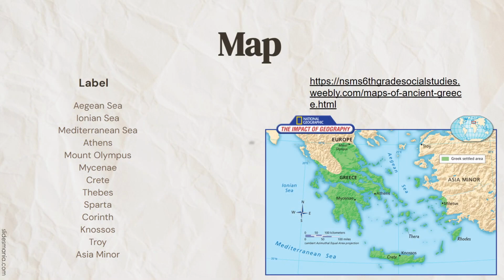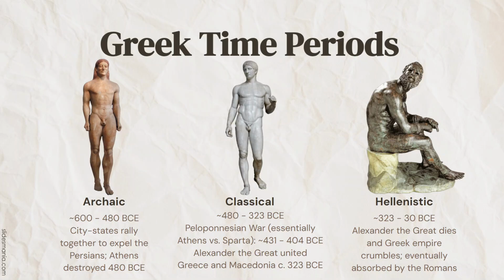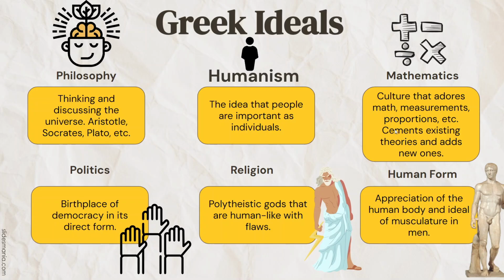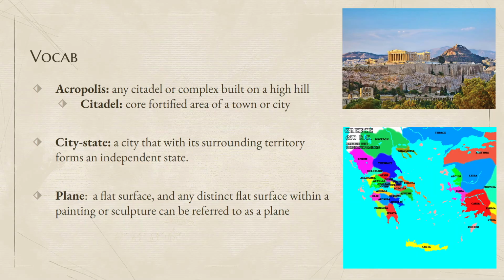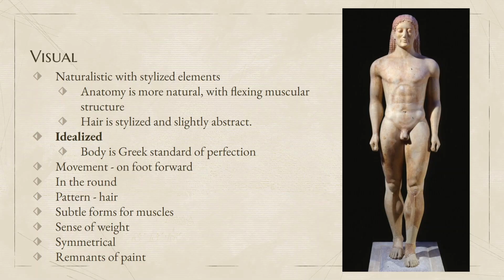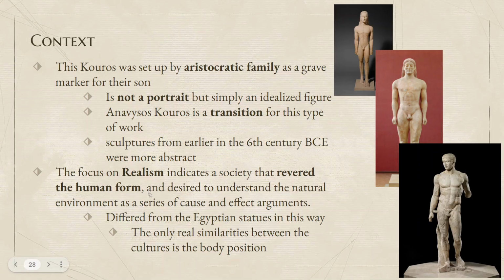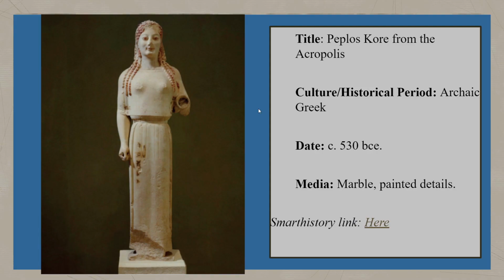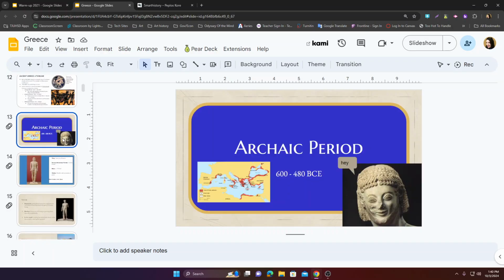AP Art History: Intro to Greece and Archaic Art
AP Art History intro to Greece and Archaic Greek statues.